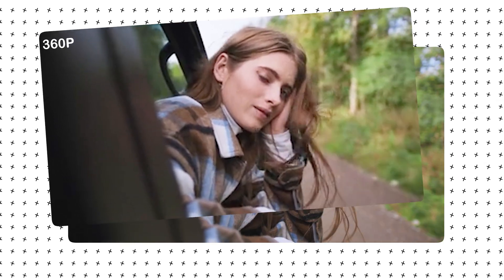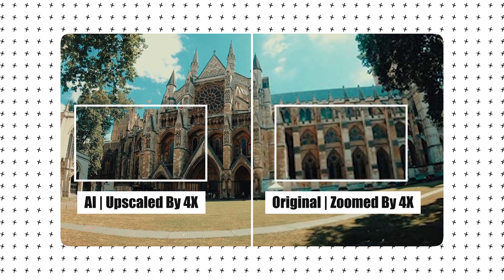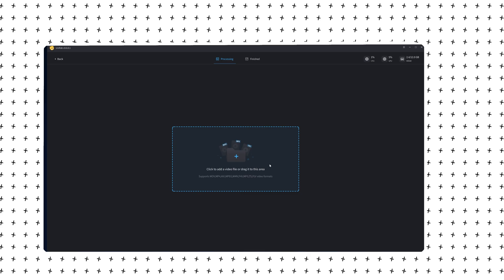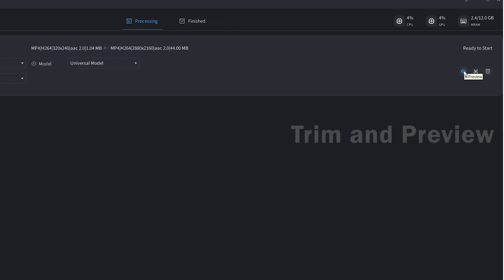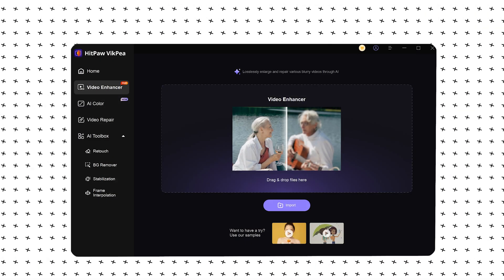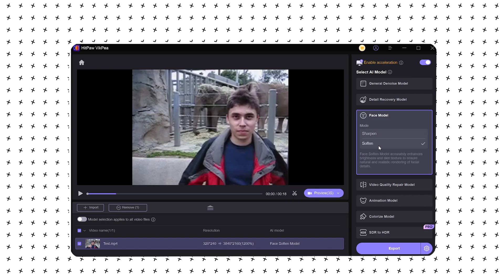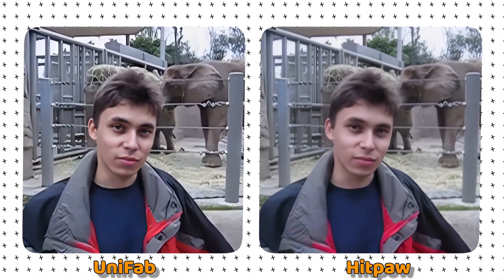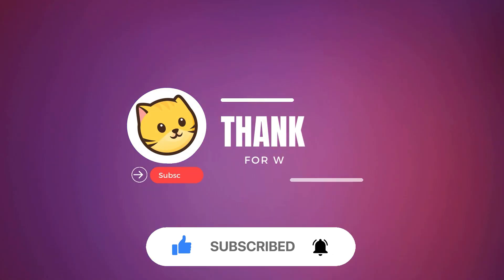UniFab VS HitPaw Video Enhancer｜Video Enhancer Comparison｜The Best Video Enhancer 2025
🌟 Hey there, fellow video enthusiasts! Today, we're bringing you a head-to-head comparison between two of the most talked-about video enhancers of 2025 - UniFab and HitPaw Video Enhancer. Whether you're a professional video editor or just someone looking to spruce up your home videos, this comparison is going to help you decide which one is the best fit for you.
Chapters:
0:00 Intro
0:24 UniFab Video Upscaler AI Operation
1:13 Hitpaw Video Enhancer Operation
1:45 Effect Comparison